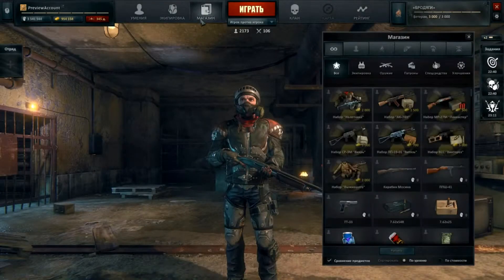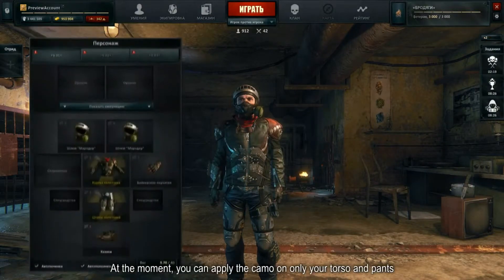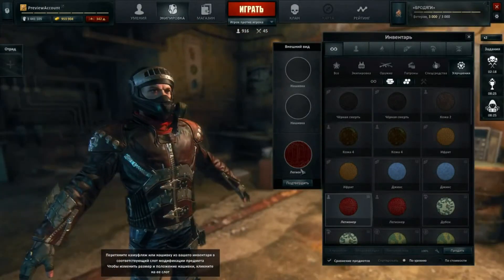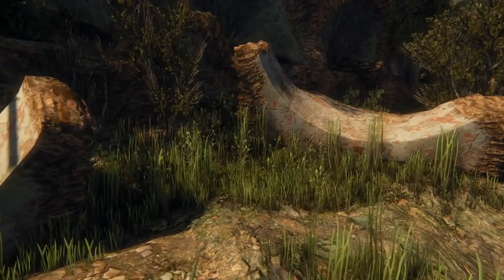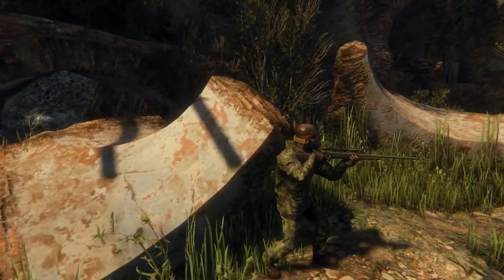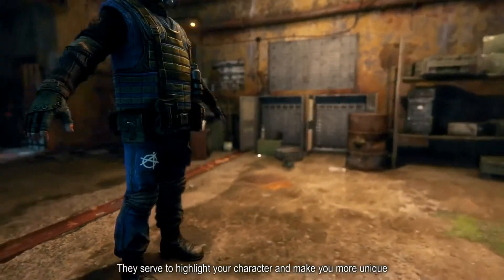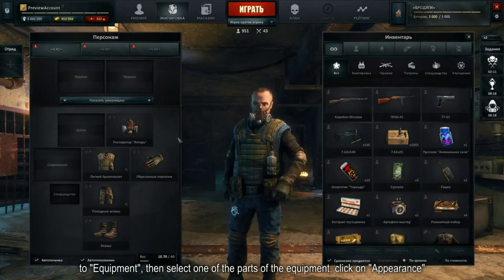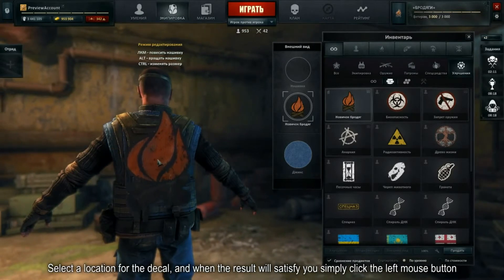Survarium: Camuflaje (Subtitulado en Inglés)